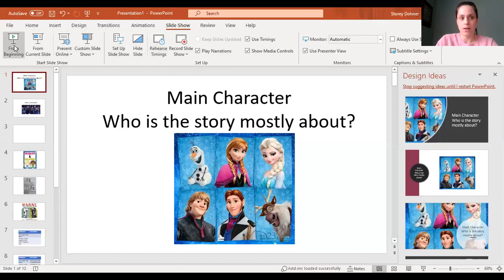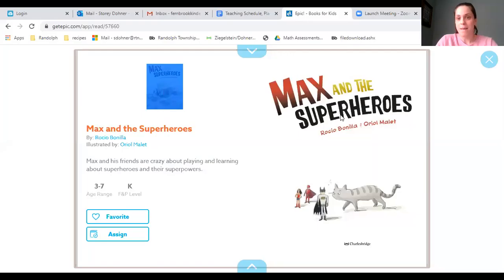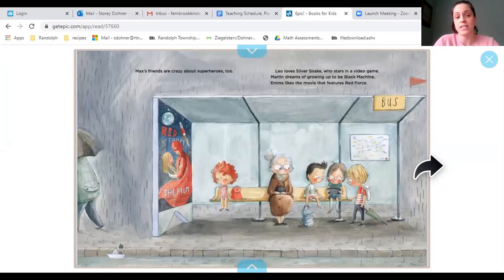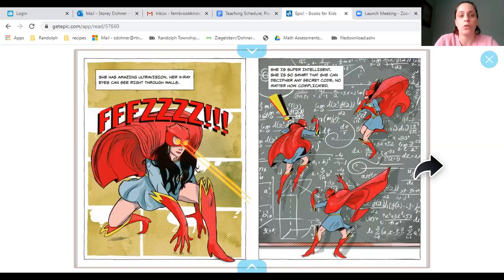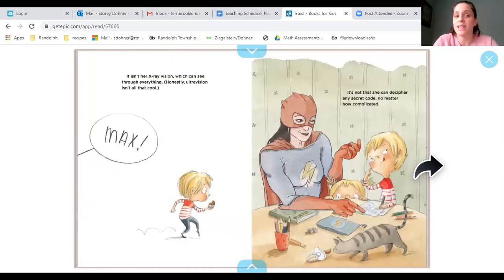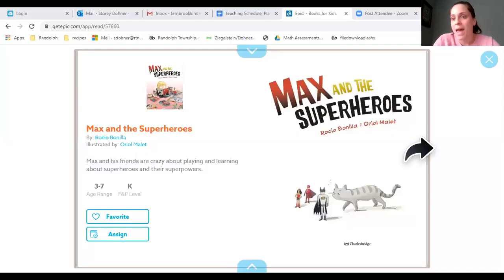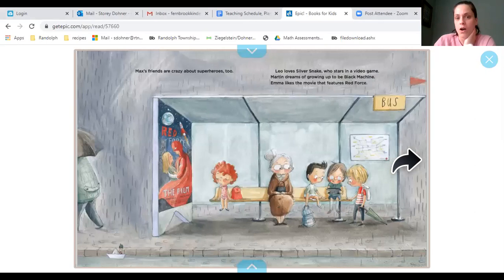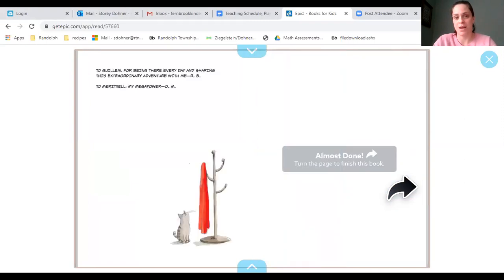Wednesday, 5-6-2020, Reading